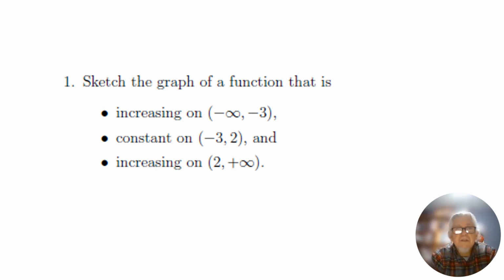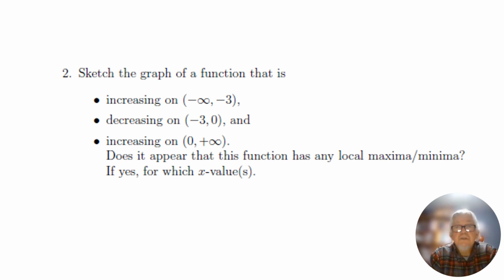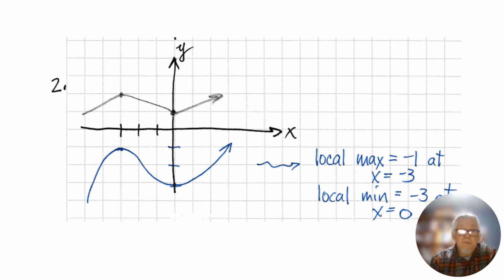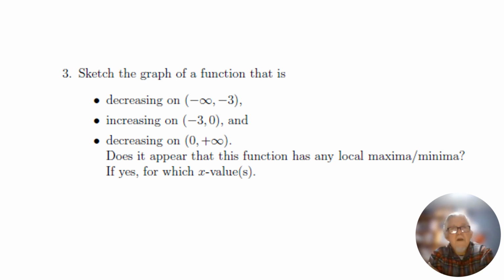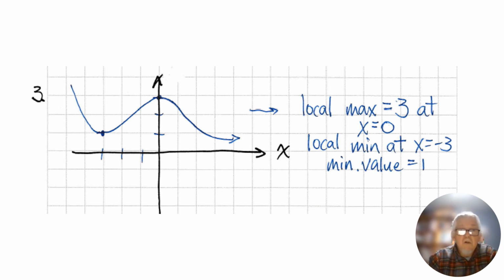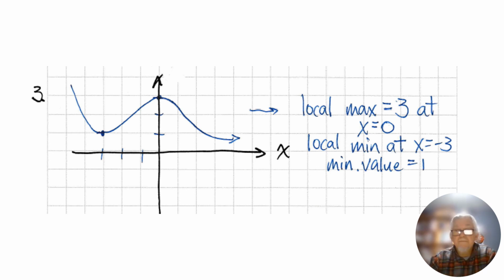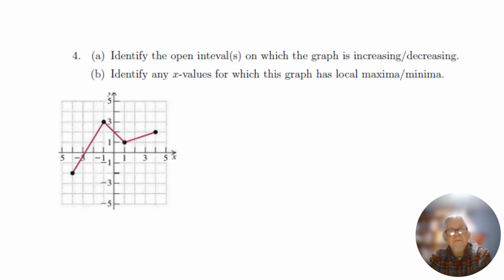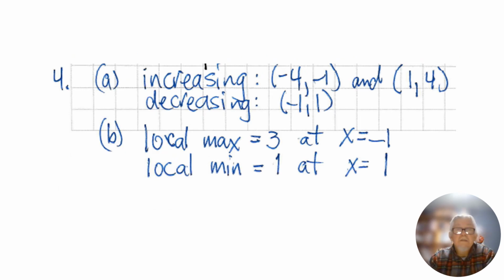01 19 Increasing Decreasing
Creating graphs of functions that increase/decrease on specified intervals.
Identifying where graphs increase/decrease.